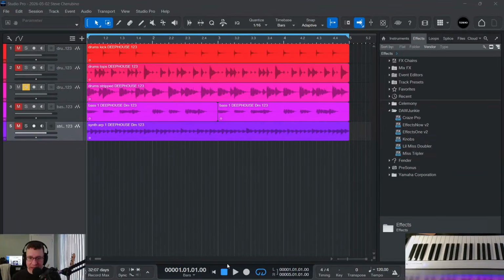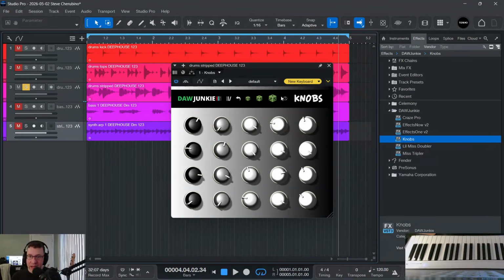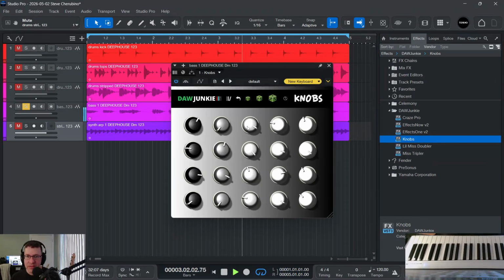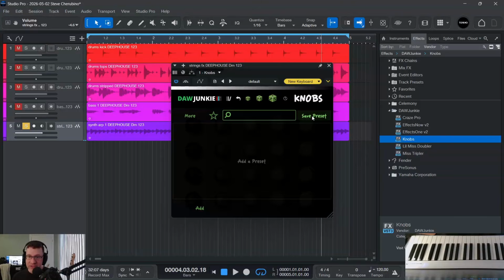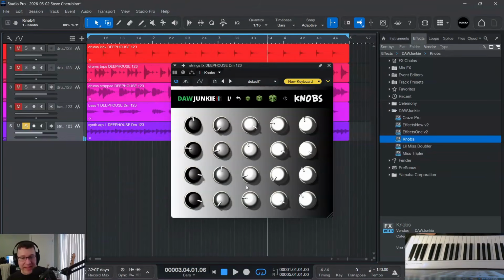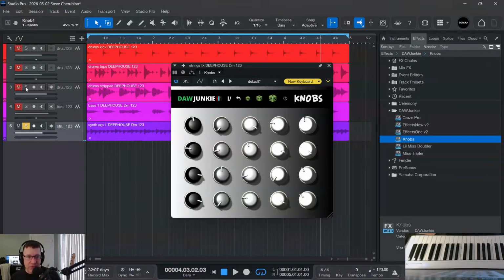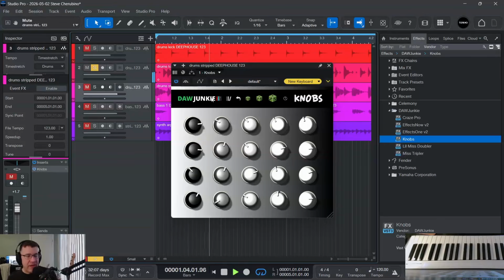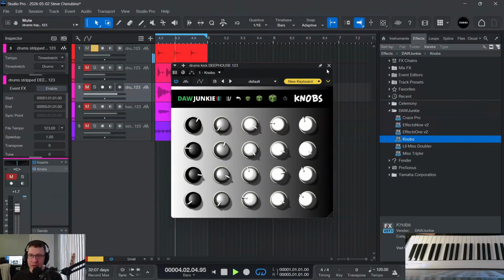DAWJunkie Knobs - Intro and How To Use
Knobs is a "random" multi-effects generator. Click a few buttons, turn a few knobs and see what happens.